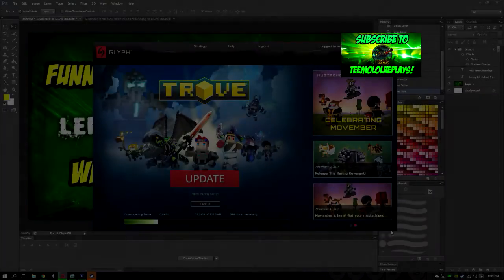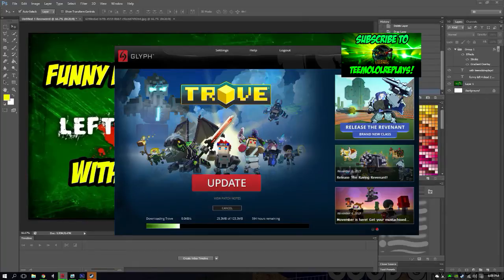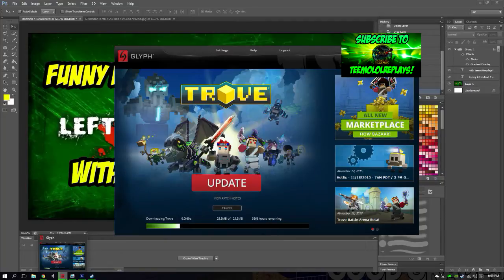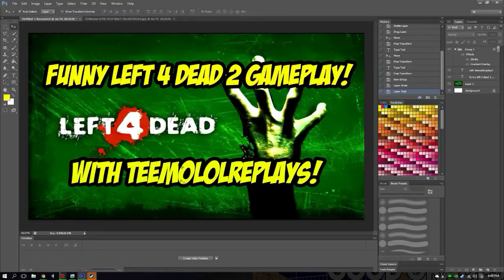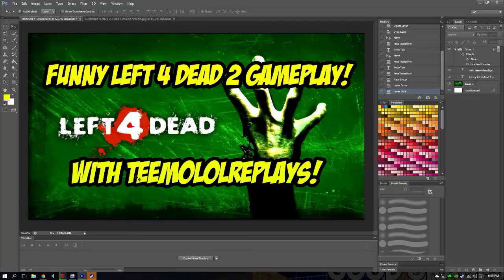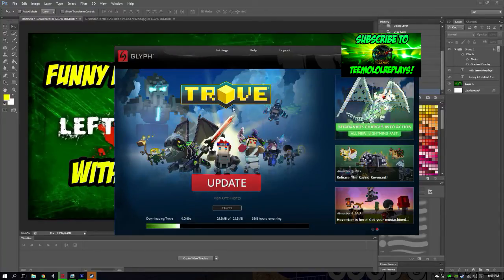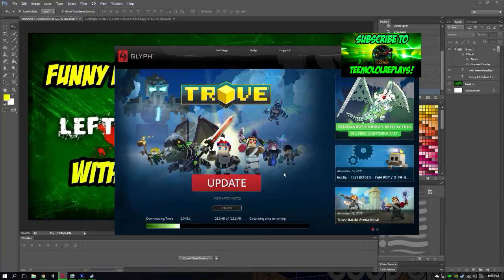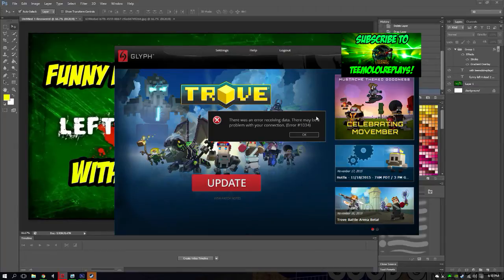NO TROVE VIDEO TODAY!! (RIP LAUNCHER!)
AND

Thanks! Pce.